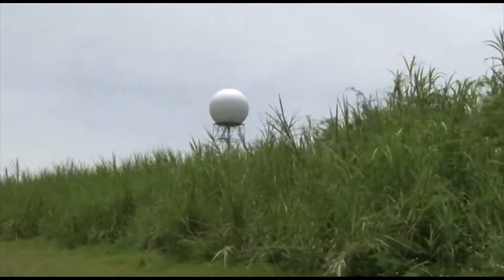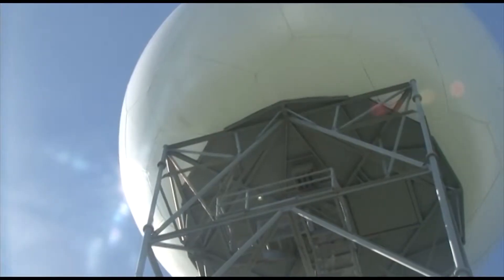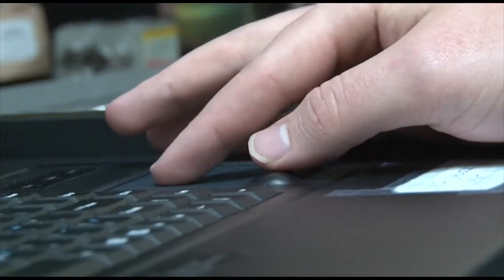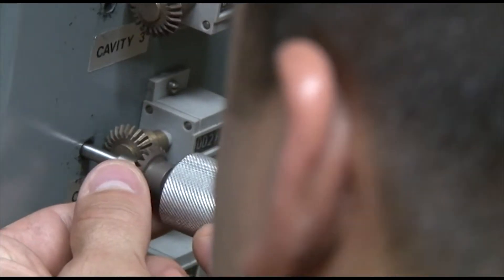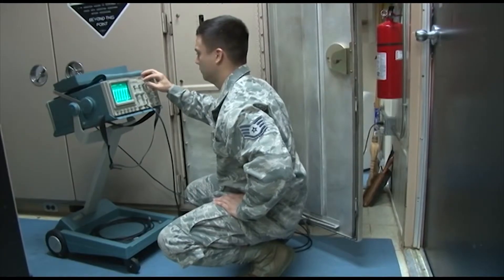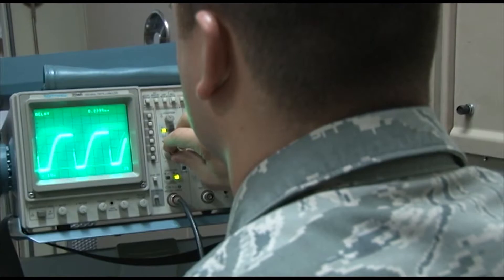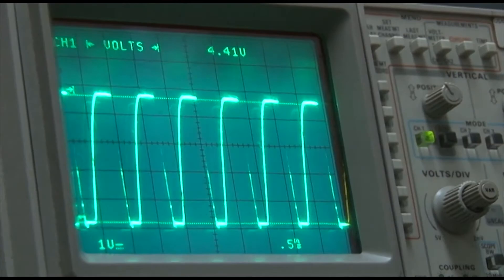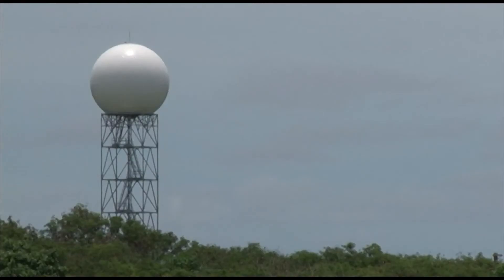NEXRAD Doppler Weather Radar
Just 3 Airmen from Andersen’s 36th Communications Squadron work diligently to ensure the only weather radar in the entire Marianas Islands provides vital information to Andersen base weather, Guam International Airport, and even Hickam Air Force Base, Hawaii. SrA Whitlow explains what the radar is, how it works, and how important it is to the Andersen mission. Narration: Tucked behind the backroads of Guam, just south of Andersen Air Force Base stands a lone, tall radar tower.  Operated by just 3 Airmen from the 36th Communications Squadron, it’s what they call the NEXRAD Doppler Radar. SSgt David Vanderloop, Ground Radar Technician, 36th Communications Squadron (36 CS): “The NEXRAD radar is a Next Generation weather Radar used here on Andersen. It provides products to Andersen base weather, FAA, the National Weather Service, and also Hickam gets a feed of from radar site.” Narration: The NEXRAD Doppler Radar system is a network of high-resolution weather radars operated by the National Weather Service. The NEXRAD detects precipitation, atmospheric movement, or wind by shooting radio frequencies out into the air. SSgt Vanderloop: “How the NEXRAD radar works is, we generate pulsed RF which shoots out of the antenna, which will then bounce off of a cloud, and then receive back into the same antenna it transmitted from, we will then process then send out to all of our users.”  Narration: Although satellites work for a similar purpose, the NEXRAD radar provides a more in-depth look into the atmosphere. SSgt Benjamin Touchstone, Ground Radar Systems NCOIC, 36th Communications Squadron (36 CS): “Satellites coverage will give you a more aerial view of the cloud coverage in the area. The difference between it and the radar is the radar gives you a more detailed internal look of the cloud. So you can see what’s actually going on inside of it.” Narration: Without that radar coverage, weather forecasting is much more limited, which in turn directly affects Andersen’s high operational flying missions.  SSgt Touchstone: “It’s important to have it up with all the air traffic we have coming in and out of Guam International Airport plus all of the training missions and exercises we run here from Andersen. Especially in certain circumstances where you’re flying stealth missions and things like that, some of those airplanes won’t actually fly without radar coverage up. These products are absolutely vital to all of Andersen’s flying missions” Narration: The NEXRAD is the only weather radar within the Marianas region. It serves the Andersen mission while also providing the Pacific region a detailed look into Guam’s skies. Soundbites from Staff Sgt. David Vanderloop, Staff Sgt. Benjamin Touchstone. Produced by Senior Airman Mariko Whitlow. Also available in high definition.

US DoD